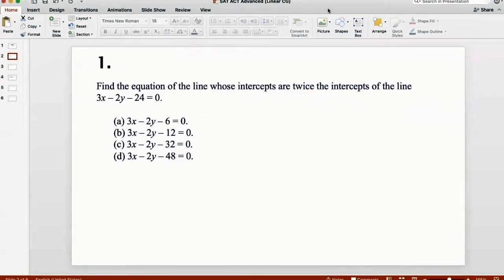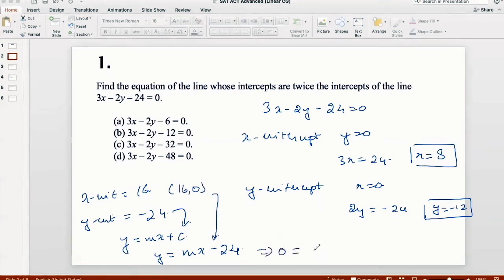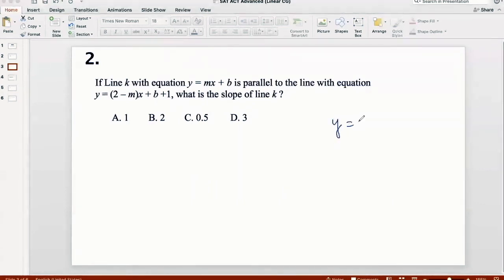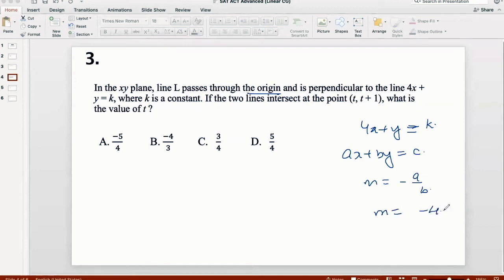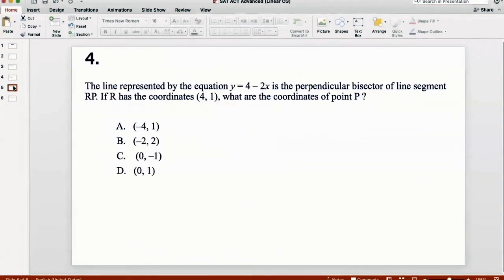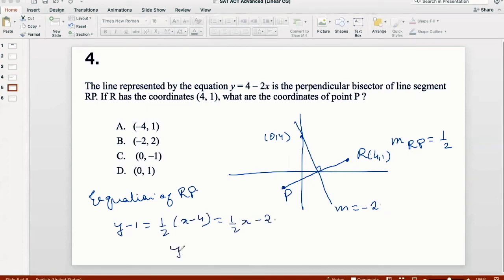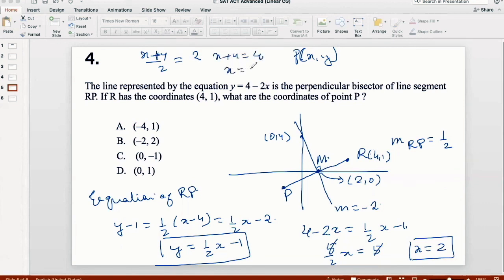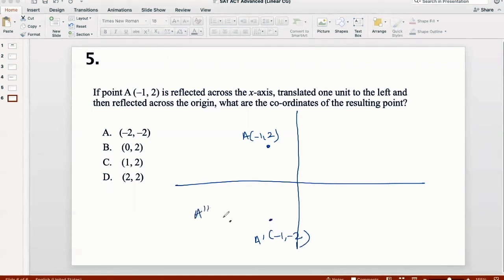Linear Coordinate Geometry Practice for the Digital SAT